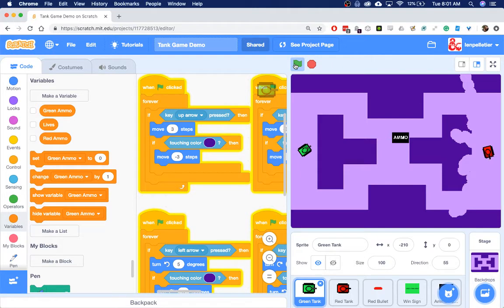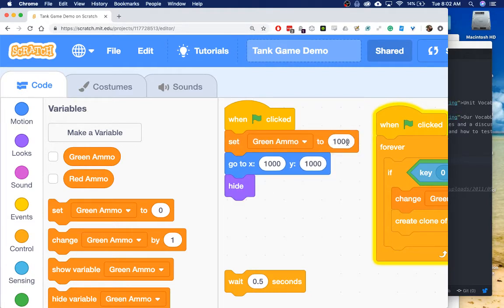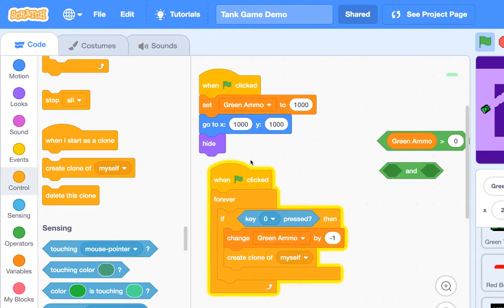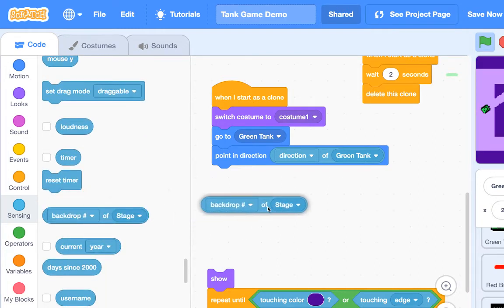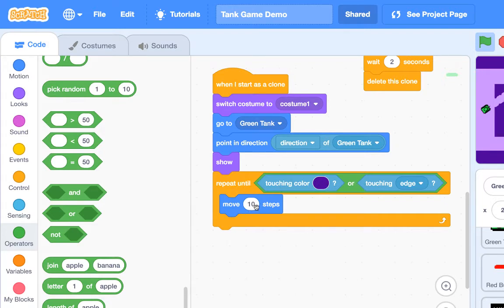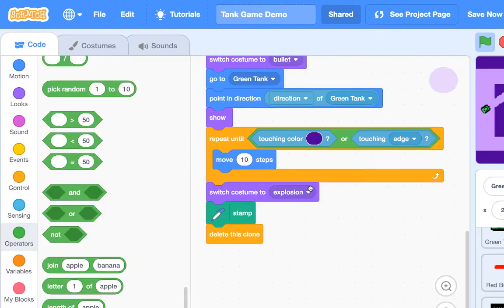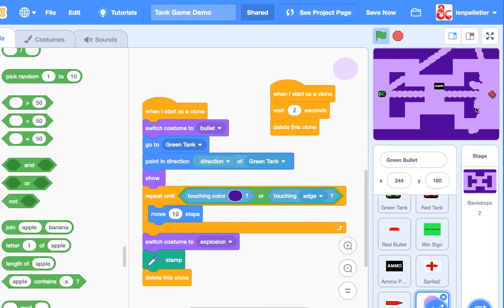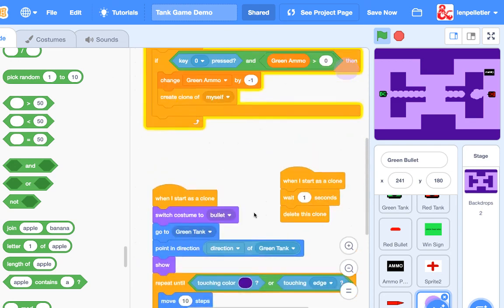Shoot 'em Up Game #2: Shooting Demo